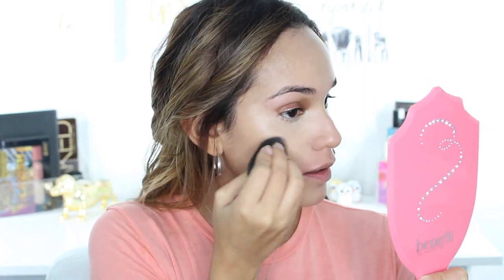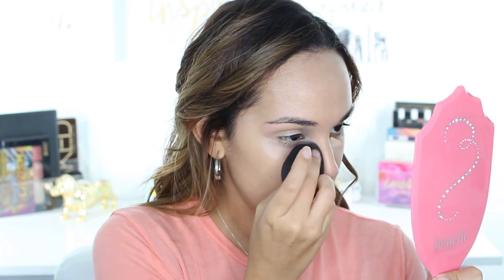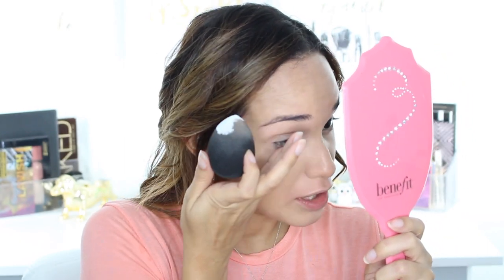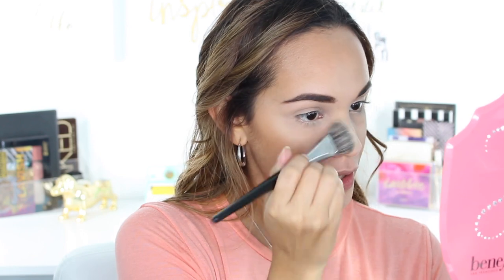10 MINUTE MAKEUP | REALISTIC | WORK APPROPRIATE | MAKEUP TUTORIAL | BLUSH DIARIES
Here is my very REALISTIC 10 mute MAKEUP look. It is very work & school appropriate, simple yet very elegant. Did I mention effortless too??? Yes, this look has become my recent on the go makeup look. Because personally I'd rather get an extra 10 minute of sleep, but thats just me!

♥︎PRODUCTS MENTIONED♥︎
LAURA MERCIER Foundation Primer
BAREMINERALS COMPLEXION RESCUE
BEAUTY BLENDER (BLACK)
RCMA SETTING POWDER
MAC MSF GIVE ME SUN
MILANI BAKED BLUSH IN LUMINOSO
Roll over or click image to zoom in
ABH BROW POWDER DUO
ABH BROW BRUSH
REAL TECHNIQUES BLUSH BRUSH
ESSENCE Mascara
NEUTROGENA REVITALIZING LIP BALM

❤❤❤Valerie's Fun Facts❤❤❤

❤Favorite Drink- Margaritas and H2O

❤Favorite Food: Puerto Rican (Mi abuelita's Kitchen)

❤ Can't leave without- Putting on earings

❤Best Friend- My Sisi

❤Favorite Dessert- Ice Cream (chocolate chip cookie dough)

❤Favorite TV Show- Its a toss between Gilmore Girls and How I Met Your Mother

❤Celebrety Crush- Bruno Mars, XO!

❤High-End or Drug Store- Drug Store, hands down!

❤Lipstick or Lip gloss- Lipstick of course

❤Favorite Hobby- Shopping. if only it was free, right?!

Cameras used: Canon T5i
or Sony A5100 (for vlogging)
Music/ Sound: Final Cut, iMovie and Youtube Library

FTC- Everything purchased with my own hard earned Moolah! Unless otherwise noted/stated. My own humble opinion.